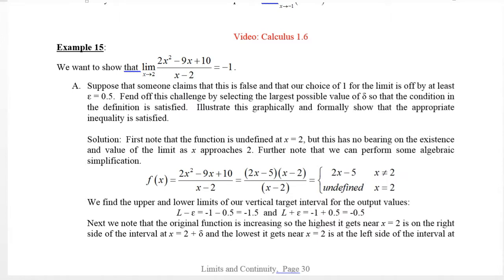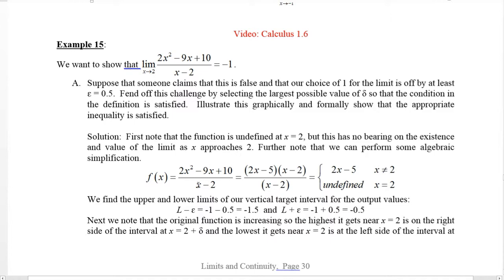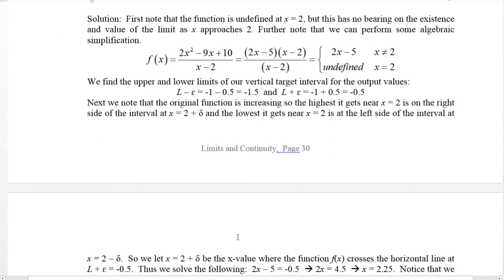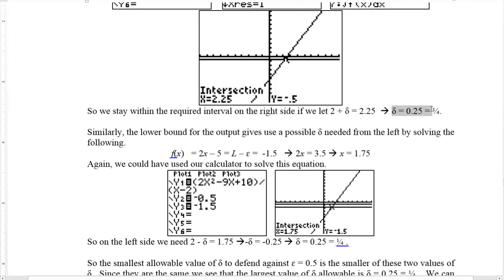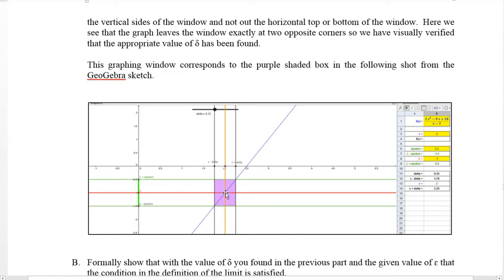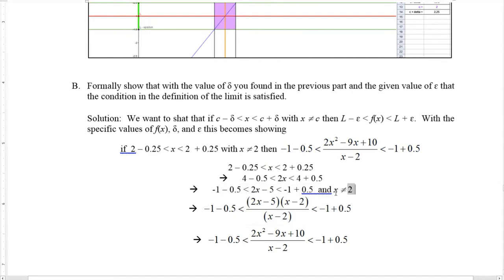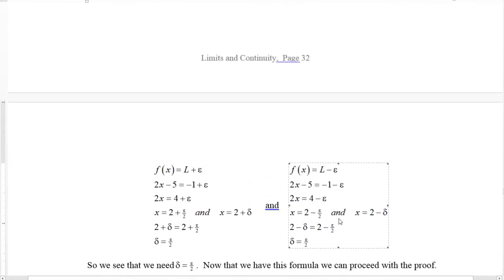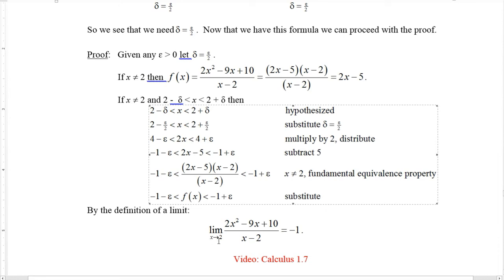Calculus 1 6 More Formal Limits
We examine another limit formally.  This one is of a line with a hole in it.  We write a formal delta-epsilon proof of the limit.